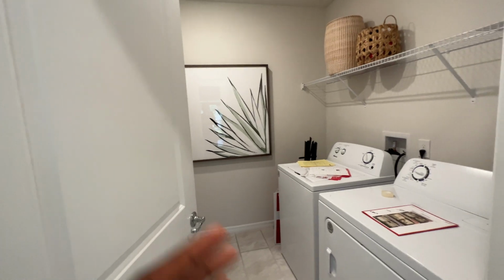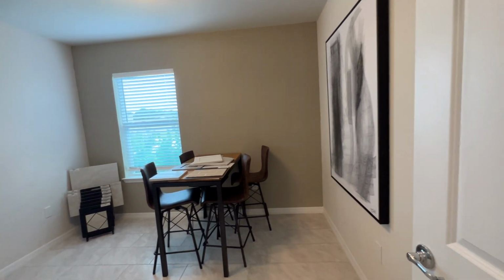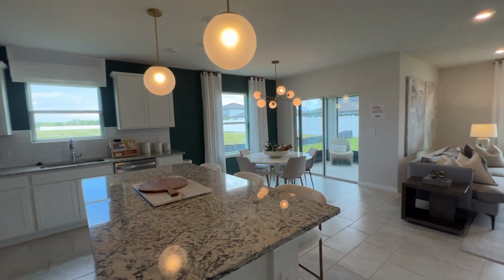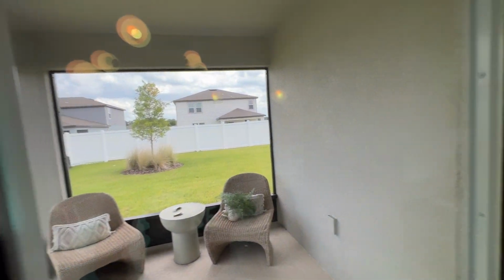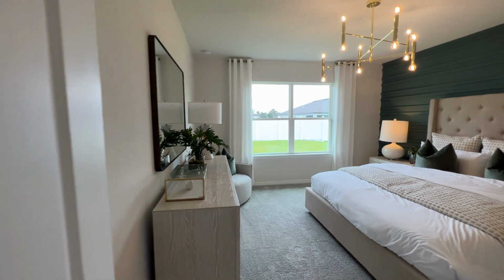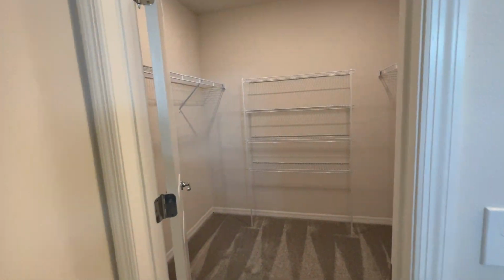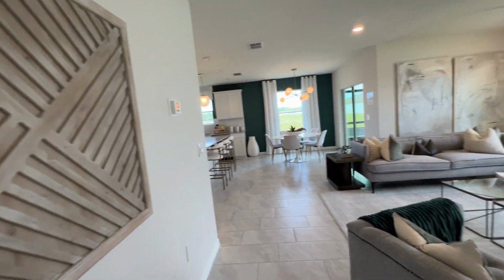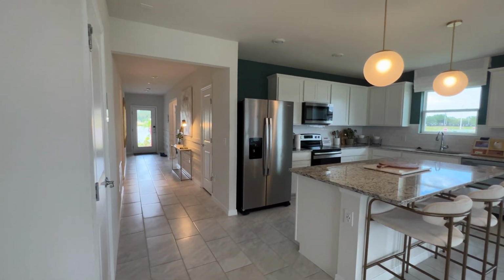New Construction Home | $10,000 Closing Cost Credit | Winter Haven, FL | Rickita Realty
Are you looking to purchase? Find out what I’m offering my clients when they purchase with me or my realtor partners. I can personally help you purchase in Florida or refer you to someone in your city and state. Hurry this is only for a limited amount of time!

To move forward please read below for my real estate expertise as your real estate agent for your new home:
* You must not have a realtor at this time.
* Must be ready to go through the home-buying process
* Must have 2 years of employment
* Must have at least $1,000 saved

Rickita Cannon
Rickita Realty